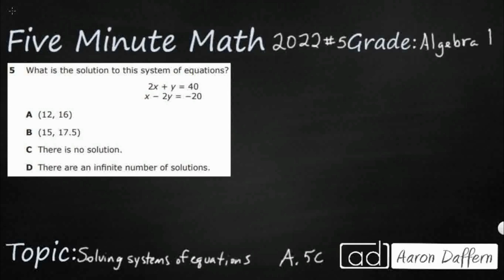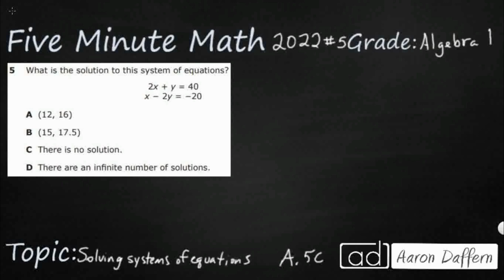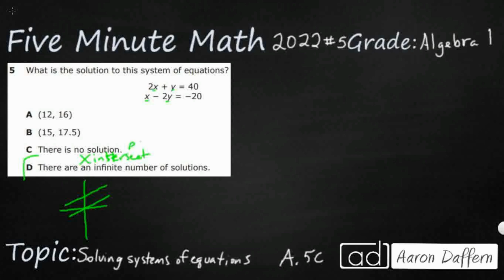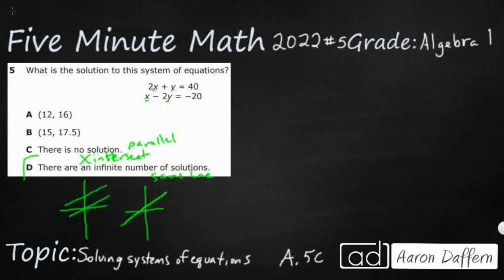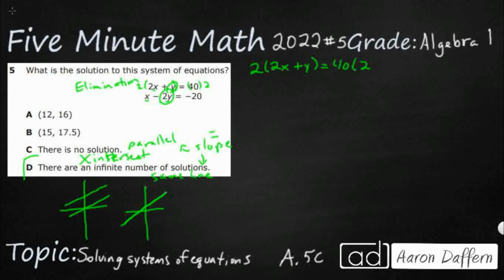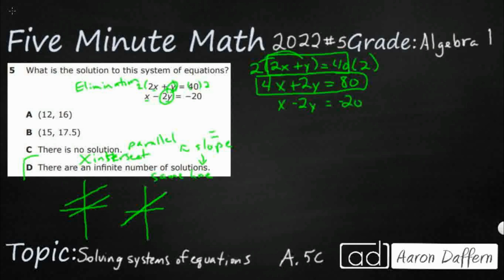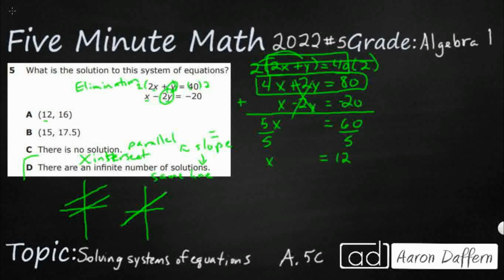Algebra 1 STAAR Practice Solving Systems of Equations (A.5C - #10)